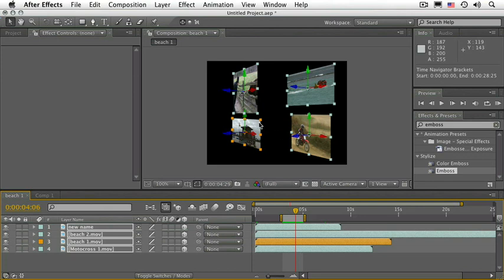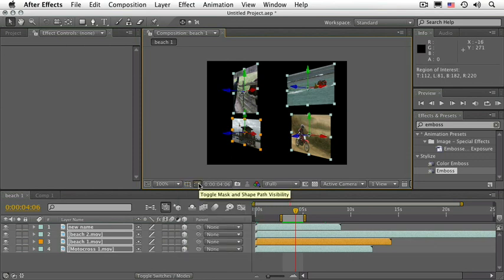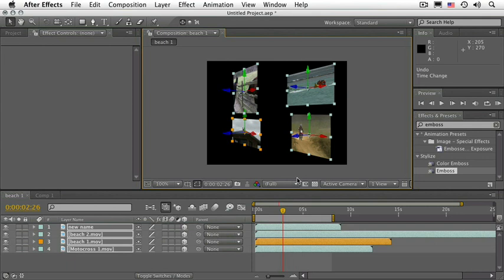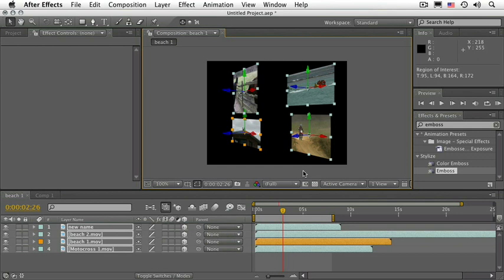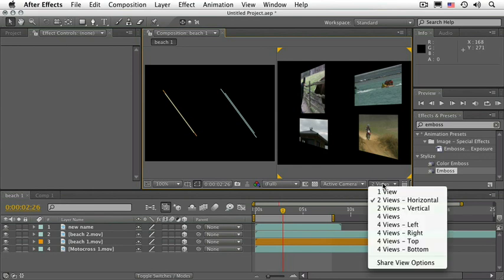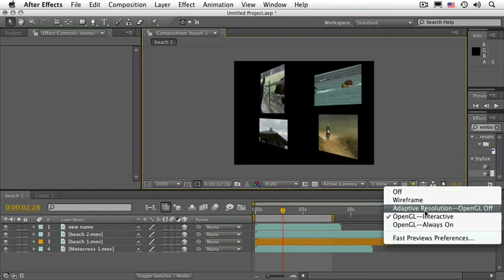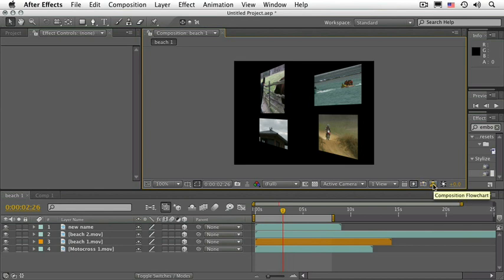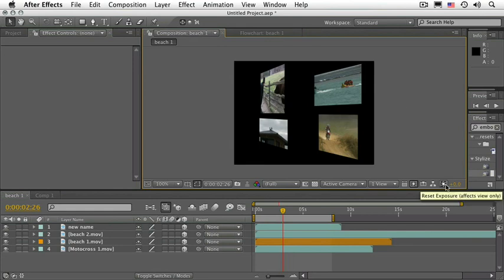Adobe After Effects - Composition Panel Overview